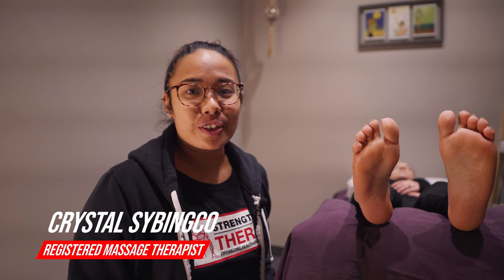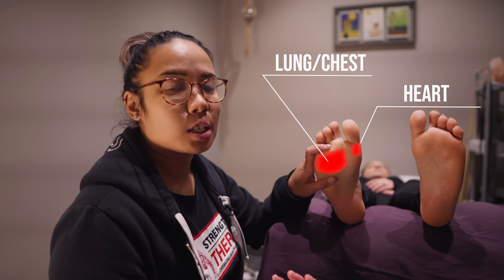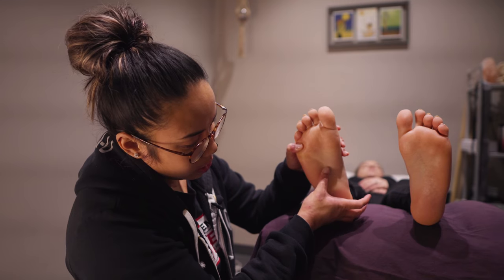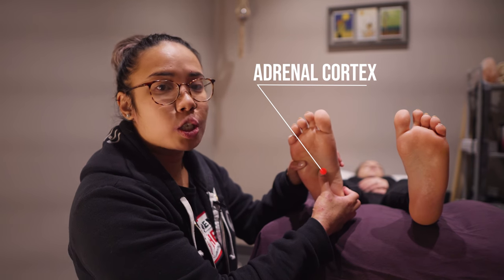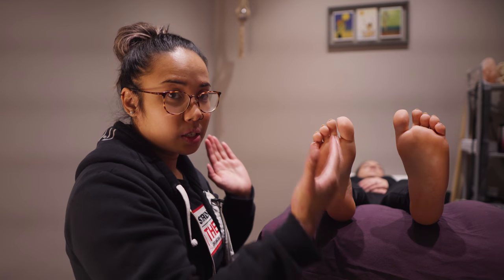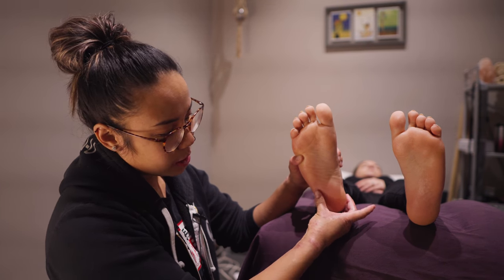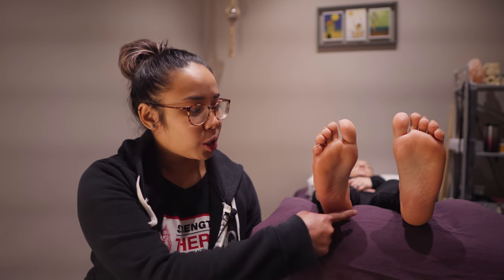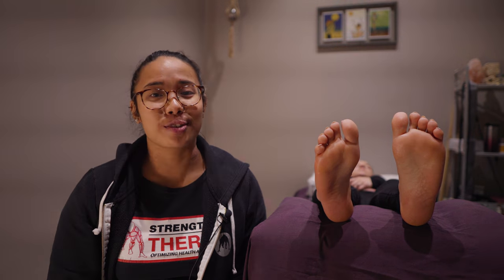Reflexology and Internal Organs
In the last Reflexology video, SNU RMT Crystal gave us a quick glance at Reflexology of the upper body.
Today, Crystal enlightens us about the mid body and the trigger points for your lungs, heart, solar plexus, diaphragm, etc.  it's not just a reflexology foot massage, Using Reflexology as therapy indirectly increases energy and circulation to specific points throughout your body.  Remember, these are just a few of the many parts of the body. If you have any questions or if you are interested in this(or any other) great and non invasive form of therapy, come see us or hit us up directly @ Strength-N-U!